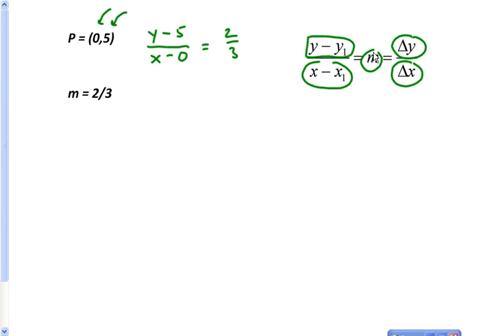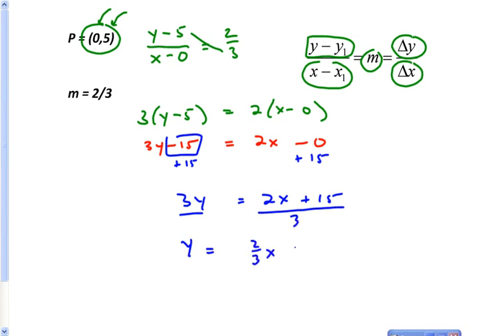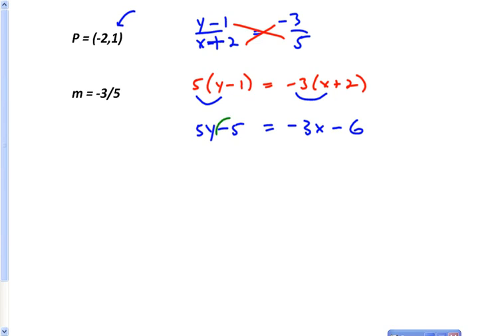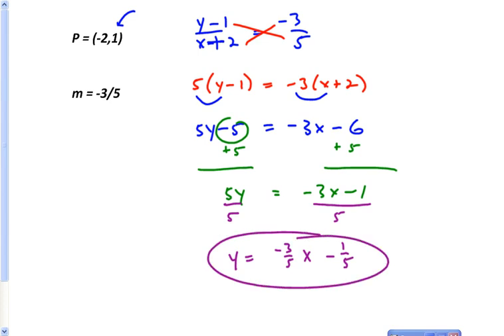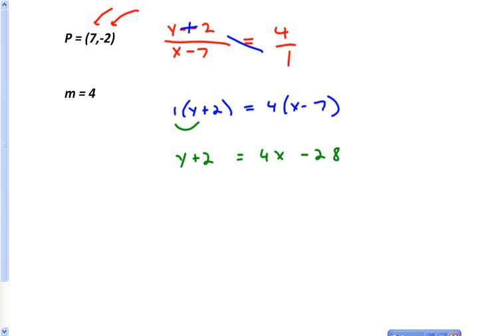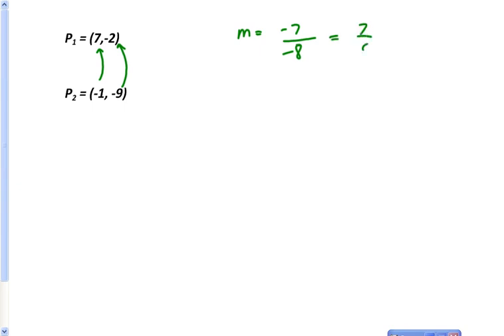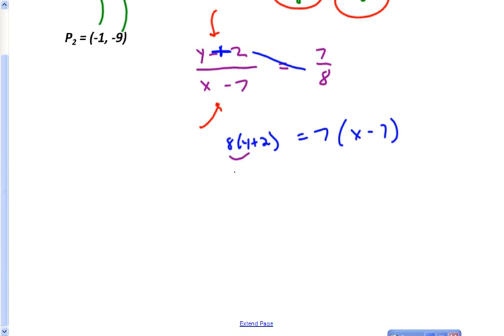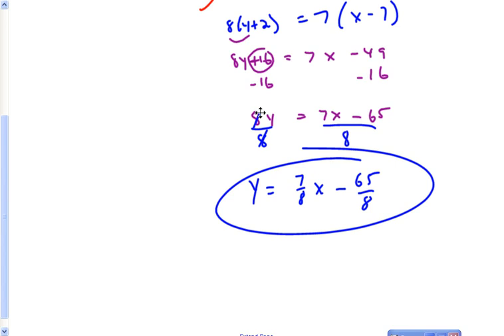Intercept from Ratio